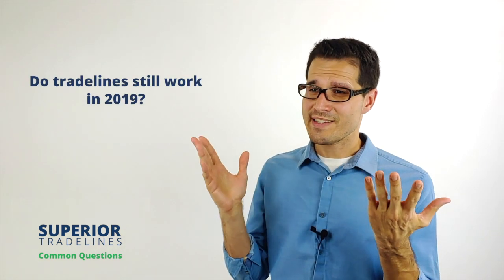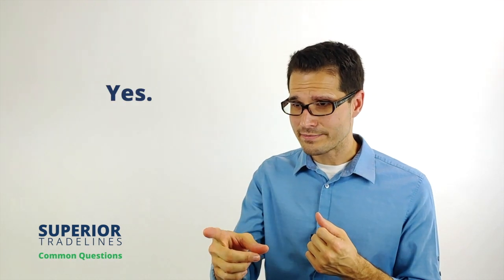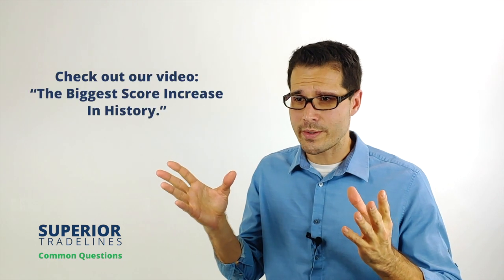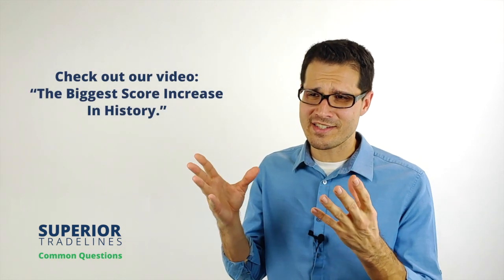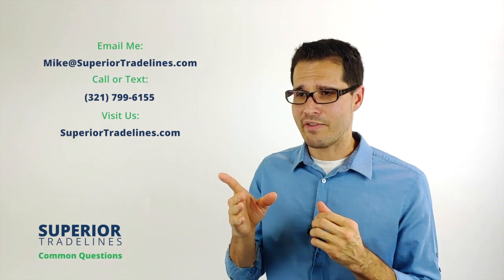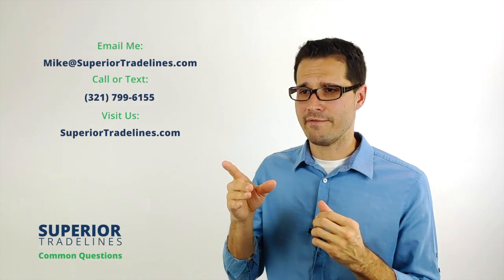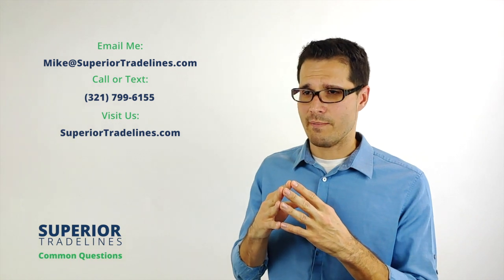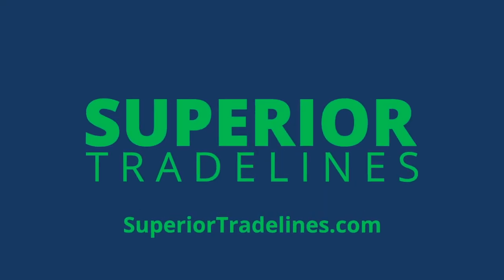Do Tradelines Still Work In 2019? Yep! Nothing's changed since 1974. You can still boost your scores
has offered tradelines for the past 10 years. Tradelines work the day we started and they still work today.

Each year, we notice the same thing. We get a lot of google searches for "Do tradelines still work in 2019" (but just replace "2019" with each year). It's happened every year since we started the company.

We're here to tell you, tradelines do, in fact, still work in 2019.

If you're looking to buy tradelines, go if you're looking to understand tradelines, go and if you have any other questions, comments or concerns, contact us at or call us directly at

Thanks!